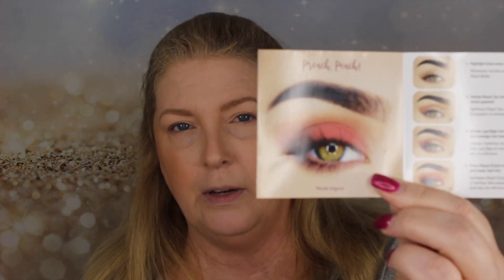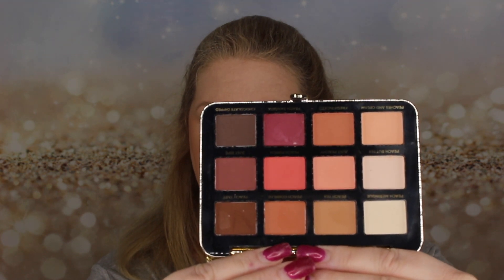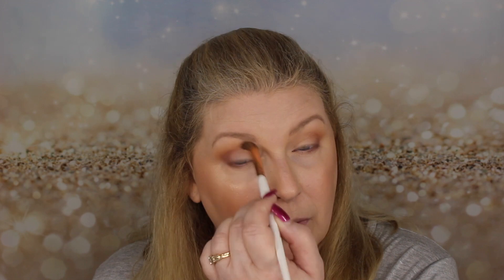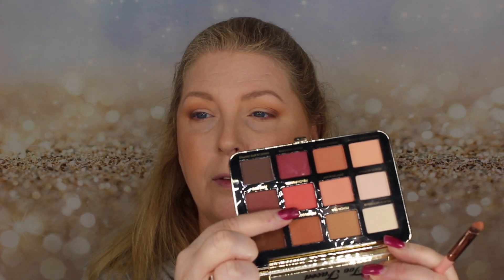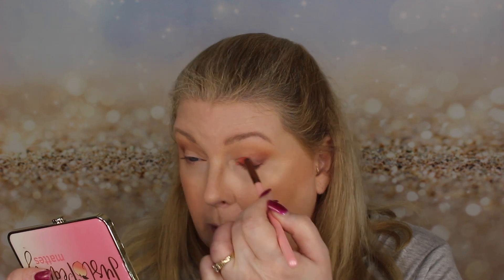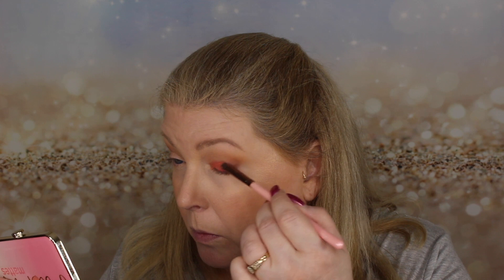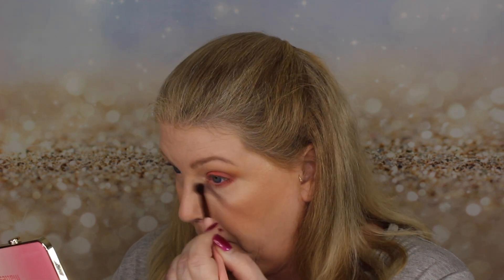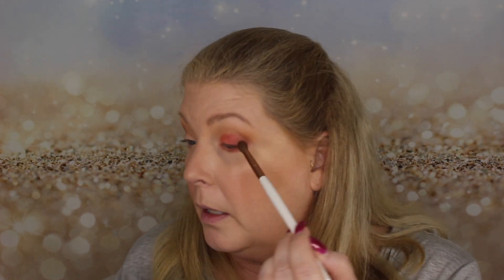TWO FACED JUST PEACHY PALETTE - Tutorial and review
In todays video I'm showing you the Two Faced Just Peachy Mattes palette and doing a tutorial and review on it. With a wedding coming up prior to the filming of this, i wanted to create a look that was appropriate for the rehearsal dinner since it was being held at a country club.

PRODUCTS MENTIONED:

Two Faced Just Peachy Velvet Matte Palette

- See all my favorite products from Amazon in my Influencers
EBATES:

Don’t forget to sign up for eBates if you want to get cash back at
* Sephora - Ulta - tarte - Too Faced - NARS - BH Cosmetics - MAC - Nordstroms - Amazon - Plus THOUSANDS of other online retailers.

SEE BELOW IF YOU HAVE A YOUTUBE CHANNEL AND WOULD LIKE SOME HELPFUL HINTS

This is not a sponsored video nor I have not been compensated by any of the manufacturers. All opinions are my own.

FOR NEW YOUTUBE CHANNELS:
If you'd like to start earning commissions on your product links you can sign up free for MagicLinks
This site has thousands of retailers who pay commissions on the links you provide such as Sephora, Ulta, Nordstrom and so many other stores. It's free for you, no contract or hassles and an excellent way to earn additional money.

My camera - Canon Rebel SL1 (Plus earn eBates cash back)
Ring light
Editing software - Final Cut Pro (Plus earn eBates cash back)